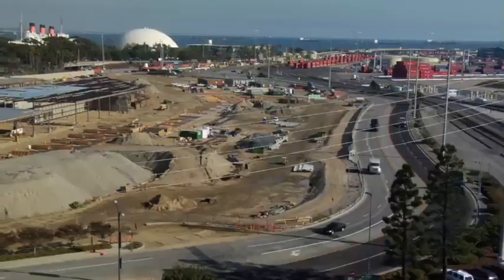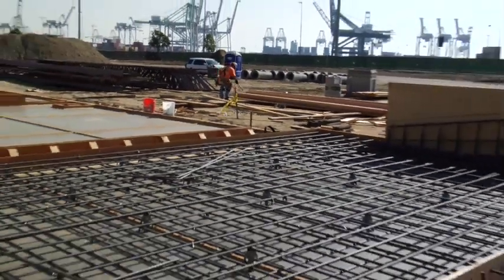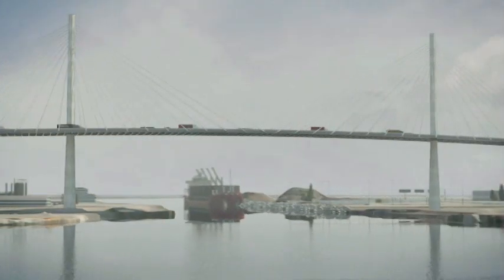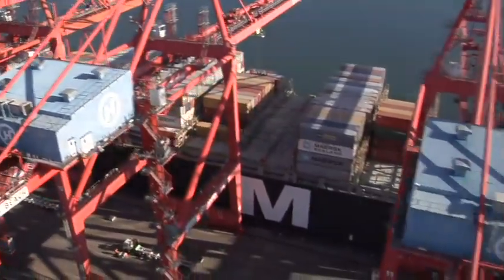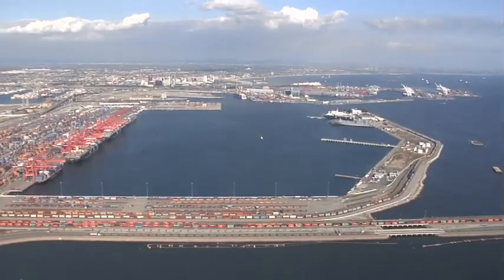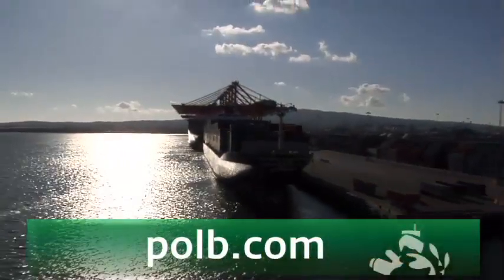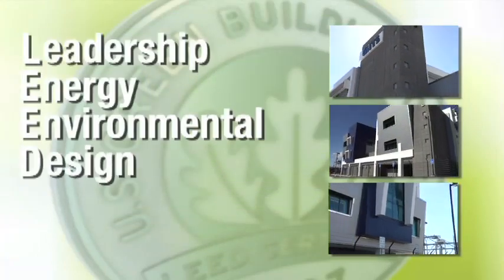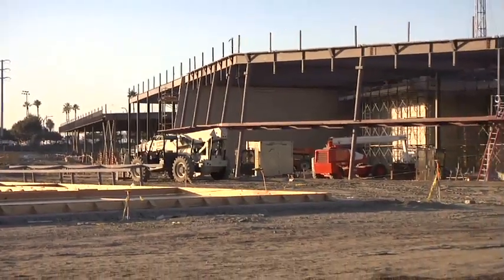Pulse of the Port: Building projects, TTI's big day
We visit the construction site for the Port of Long Beach's new Maintenance Facility and learn about the work being done to prepare for the replacement of the Gerald Desmond Bridge. From there we head over to Total Terminals International on Pier T, which had a record day of "big ship" activity recently.